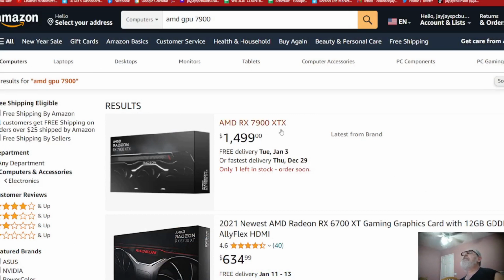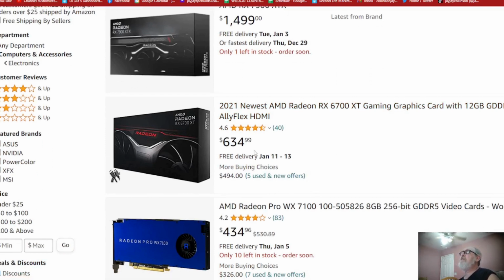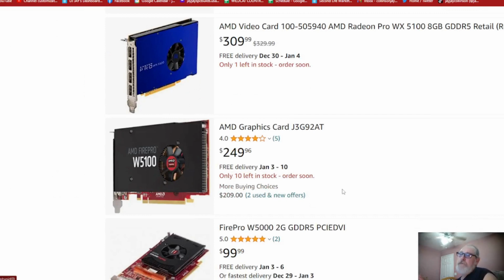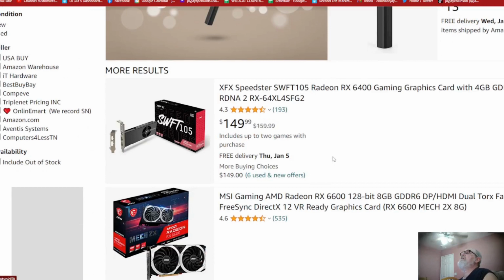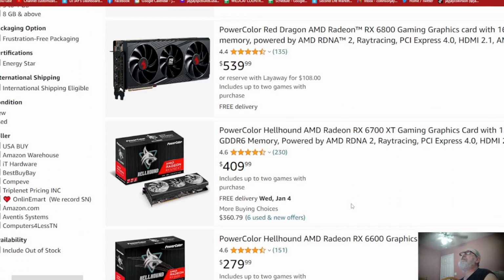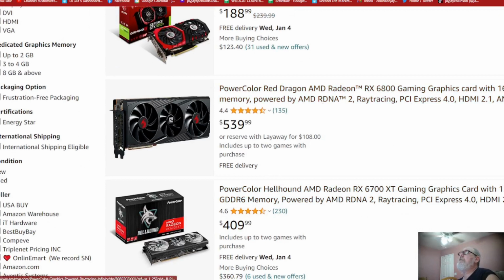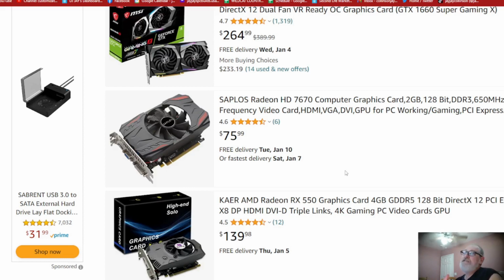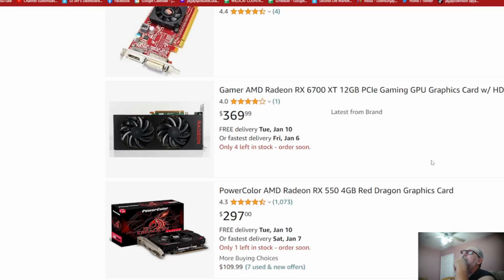Graphics Cards Nightmares Ep.9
Afternoon Family And Friends Of You Tube. Welcome To Another Addition Of Graphics Cards Nightmares .. Episode 9 12/24/2022

Hello all new nightmares with Amd. So get your popcorn and Soda Let`s dive in and explore the Abyss of Amazon With new craphics cards Prices More videos to come so stay tuned :)

HAPPY HOLIDAY & HAVE A HAPPY MERRY CHRISTMAS EVE. :)

Comment below if you enjoyed my video... Like & Subscribe and ring that bell to get my recent posts of new videos i put out... Thank You And Have A Great Christmas Eve!!

Links to my Twitter and my You Tube Home Page is below.